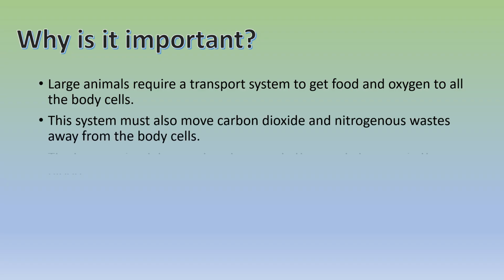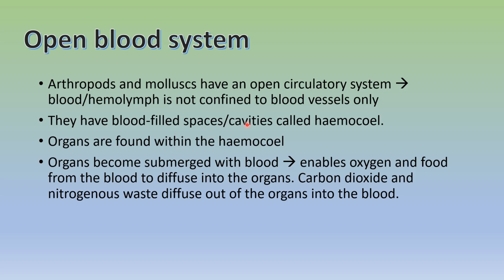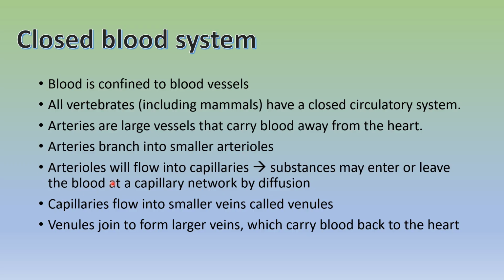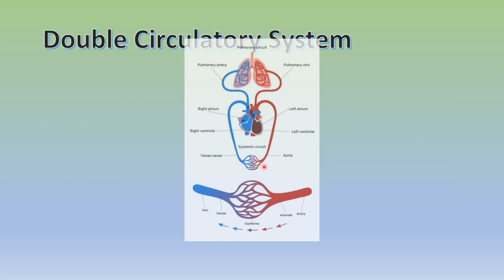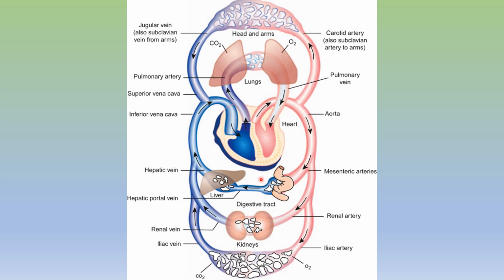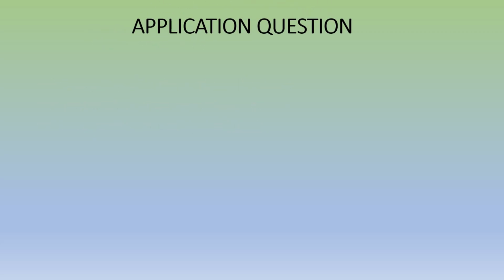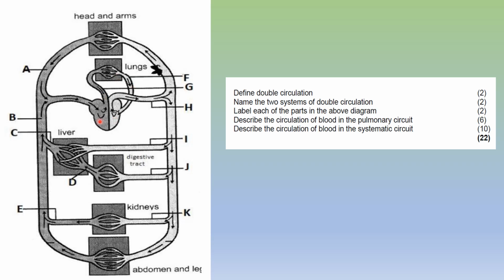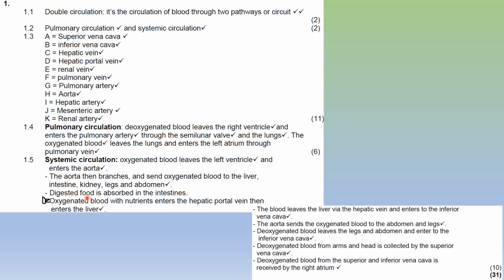Life Sciences made easy I Grade 10 Blood systems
This video introduces Blood systems in Grade 10 Life Sciences. We look at overall structures, give exam/study tips, and work through an application question

0:00 Introduction
0:22 Importance of the circulatory system
1:05 Types of blood systems
1:38 Open blood system
3:02 Closed blood system
4:49 Double circulatory system
8:10 Exam tips
9:17 Application question